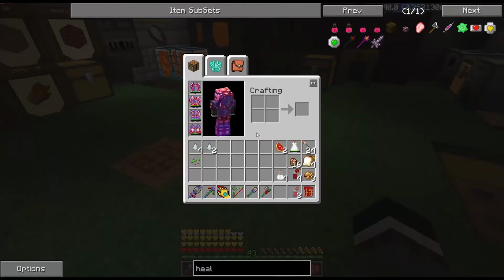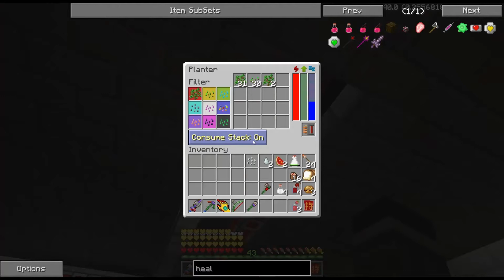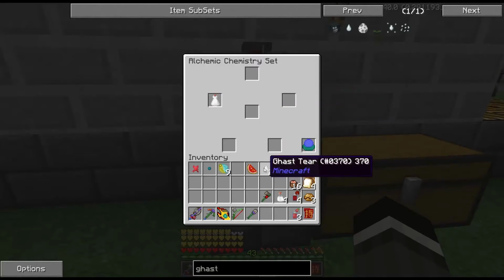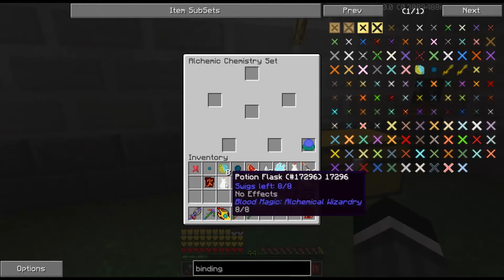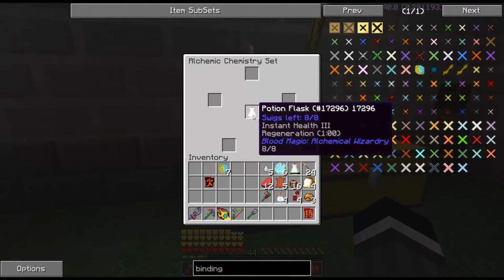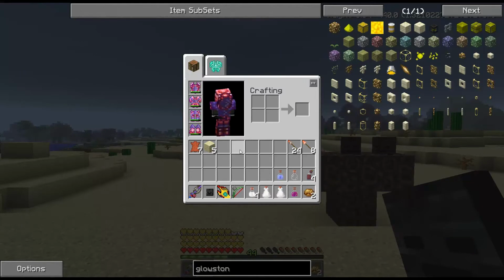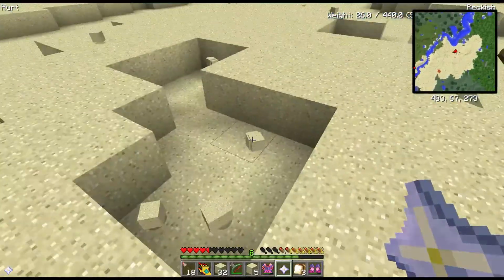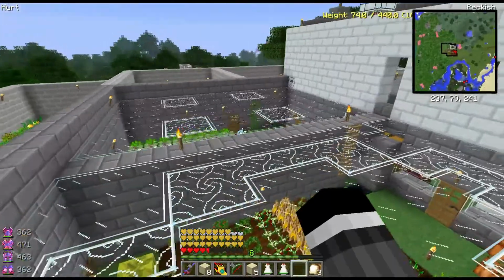BnB S2E51: Wither Battle!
Feed the Beast mod pack Blood N' Bones by +Eyamaz.
Texture pack is Faithful 32. Available in the FTB launcher.
Recorded on BnB version 1.1.5.

See the official BnB thread for more info on the pack
(including the metallurgy spreadsheet):

It's finally Wither Battle time! Well after I make a health+regen potion (which doesn't turn out to be super helpful) and upgrade my flight potion to have speed on it as well. I get the crazy idea that for the first fight with him, I should do it outside and let him do his normal mechanics with flying around and shooting explosive heads everywhere. That's probably not the best idea, but I did it anyway. All I can say at the end is Double Kill!